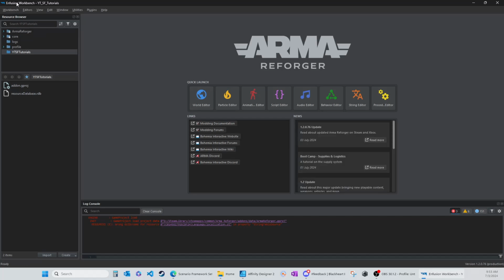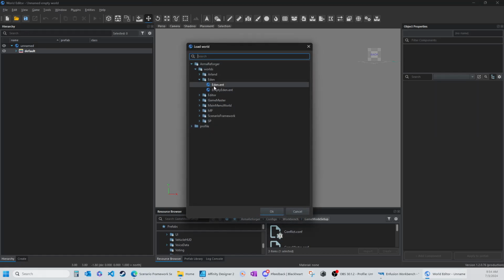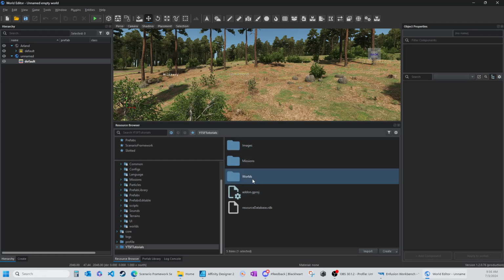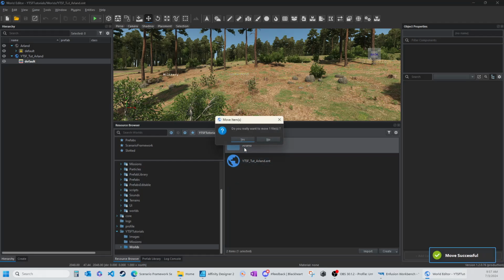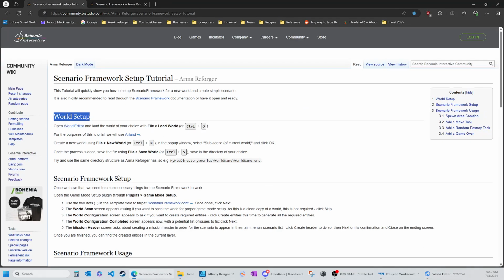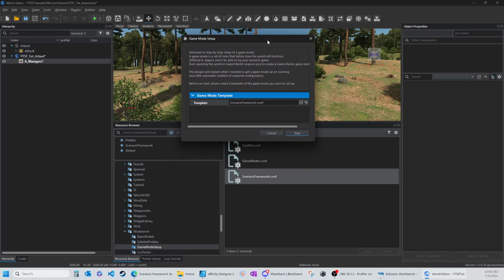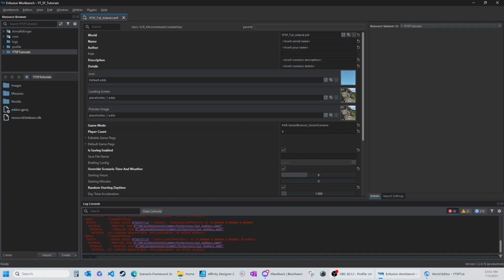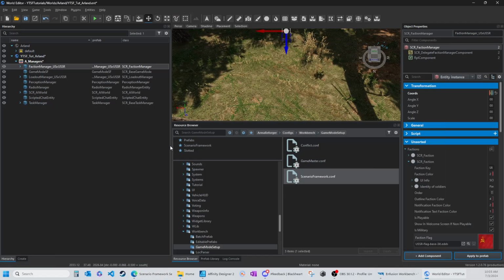Scenario Framework Setup Tutorial | World Setup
We cover the world setup to start creating a custom scenario.